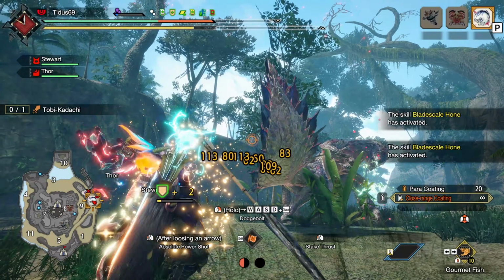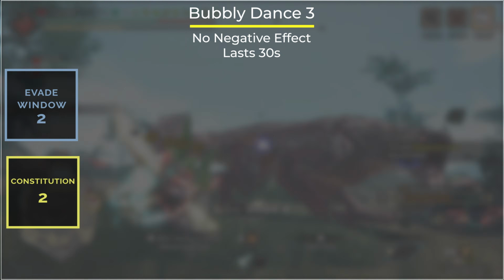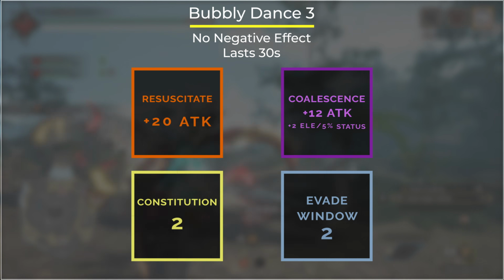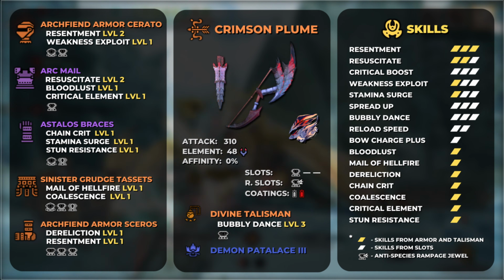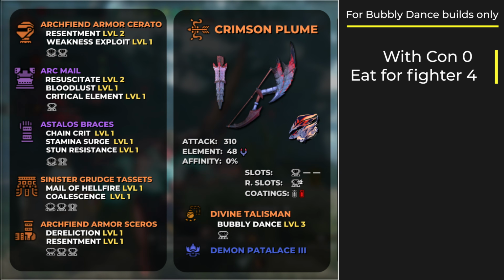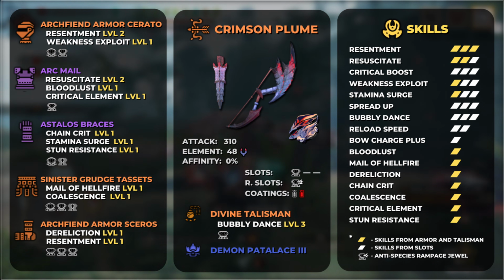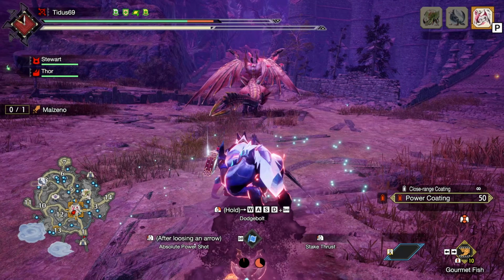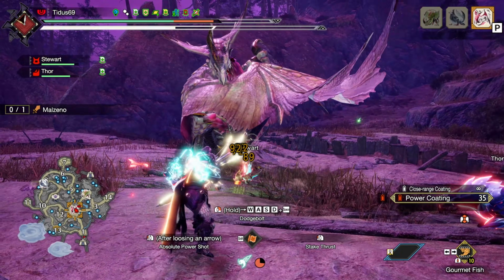[MHR SUNBREAK] Could Bubbly Dance Break the Meta? Endgame Bow Builds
HUGE Thank you to Gaudium for the amazing thumbnail and buildcard design!!

[MHR SUNBREAK] Could Bubbly Dance Break the Meta?